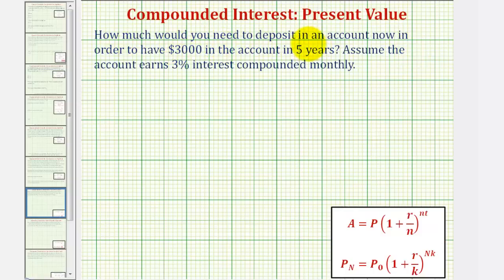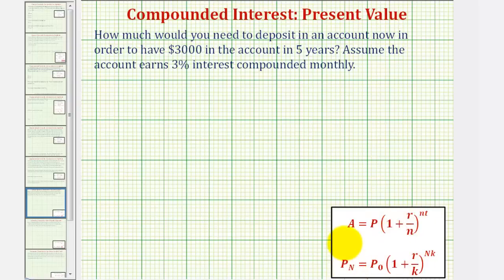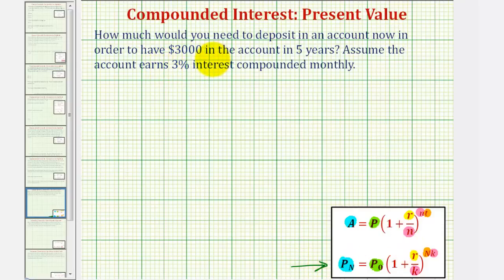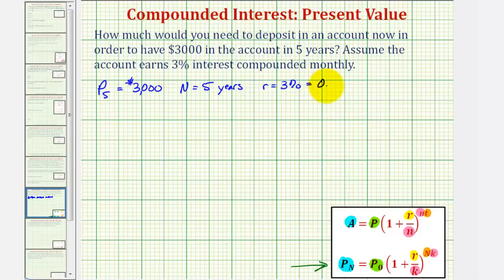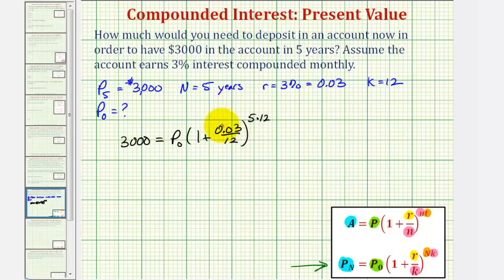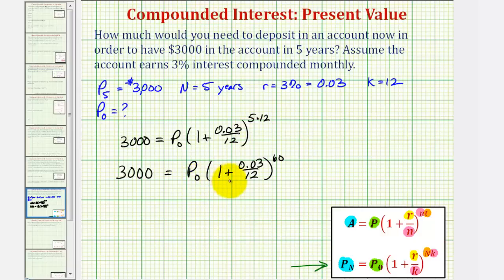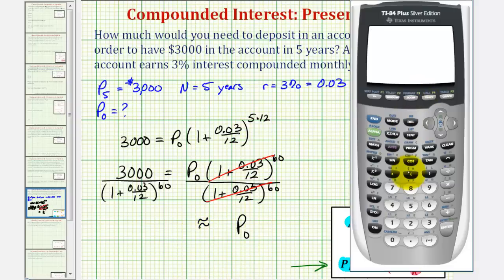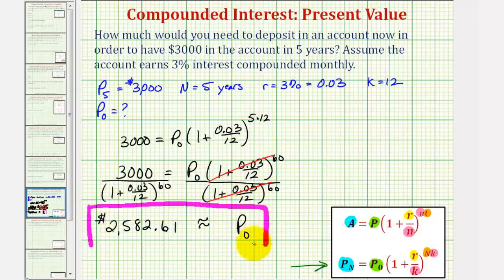Ex: Compounded Interest Formula - Determine Deposit Needed (Present Value)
This video provides an example of how to find the deposit needed today to have a certain amount in an account in the future.  It determines present value using the compounded interest formula.